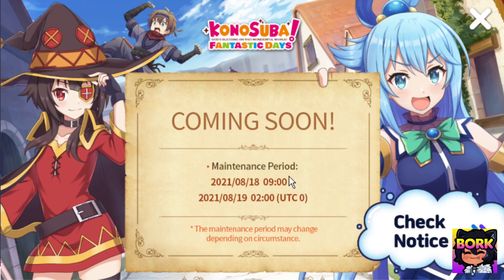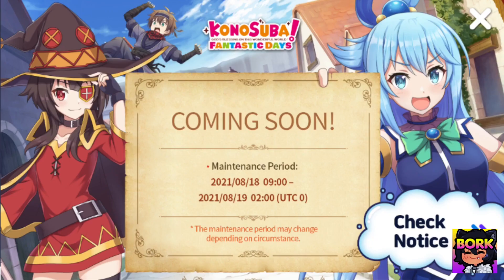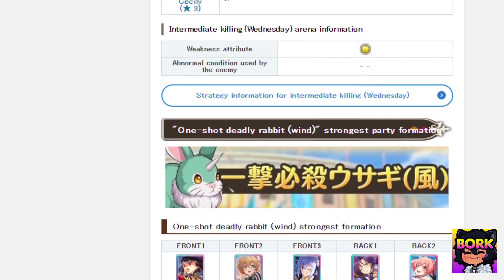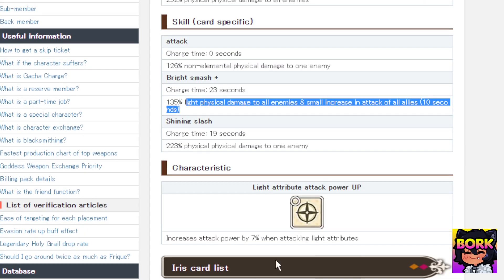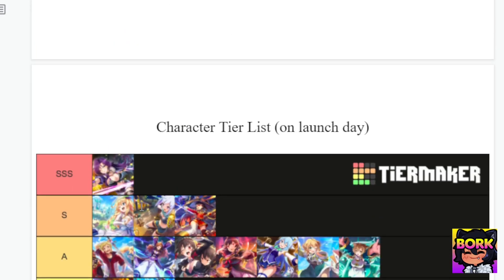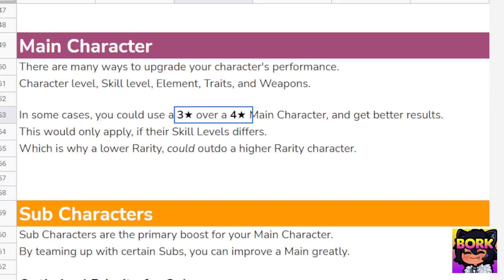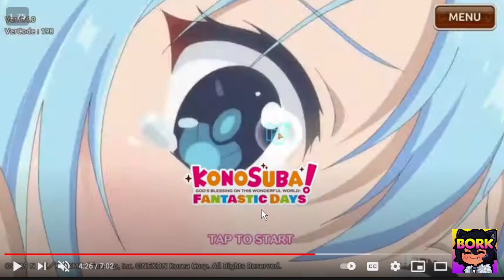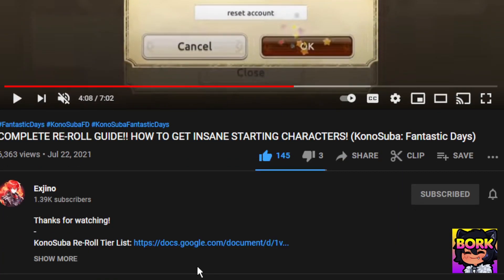Konosuba Fantastic Days - Reroll guide feat. Exjino, Best Characters, Launch August 19th 0200 UTC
Drop a [ E X J I N O ] in the comments

Reward List:

Eris - 400,000
Skip Ticket - 150
Large Power Potion - 100
Stir-Fried Cabbage - 10
Moderate Upgrade Stone - 20
Minor Upgrade Stone - 210
Fried Giant Toad - 10
Smoke Lizard Burger - 10
Stamina Beef - 50
Quartz (Free) - 2,900
Arena Medals - 500